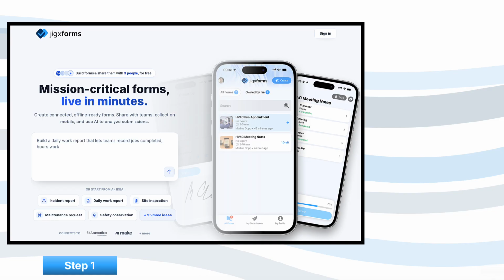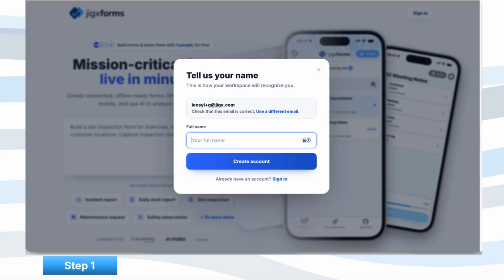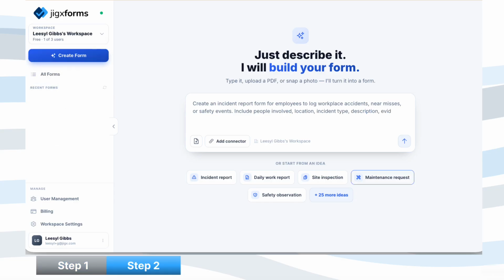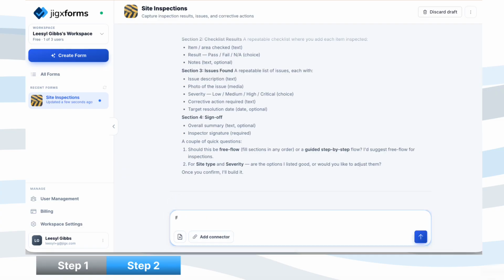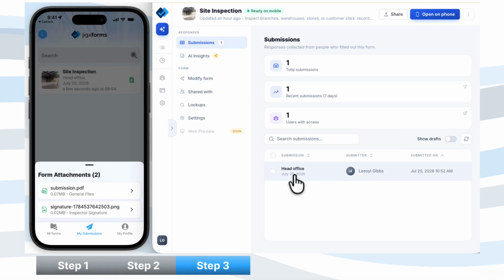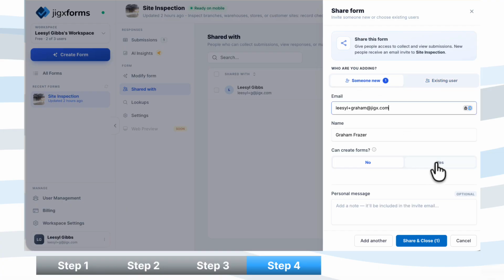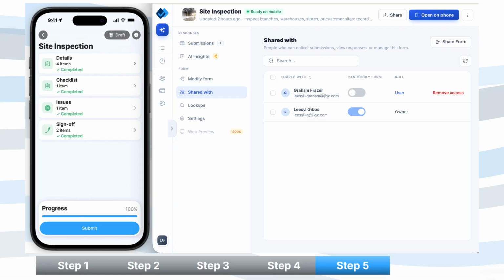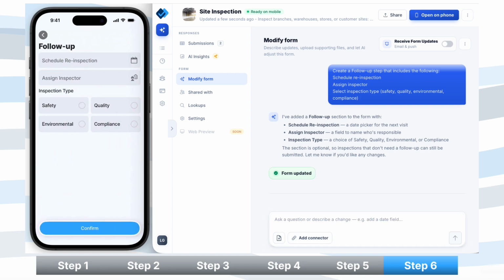Get Started with JigxForms | Build AI-Powered Mobile Forms in Minutes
Build AI-powered mobile forms in minutes with JigxForms. 📱✨
Turn text, PDFs, photos, or screenshots into mobile forms—no coding required.

In this video, you’ll learn how to:

✅ Signup
✅ Create your first form using AI
✅ Build forms from a text prompt, PDF, or image
✅ Modify the form
✅ Share forms with your team
✅ Complete and submit forms on mobile

Whether you’re replacing paper forms, digitizing field inspections, or creating connected business workflows, JigxForms helps you go from idea to a production-ready mobile form in minutes.

🎉 Every new account includes a FREE workspace with up to 3 users.